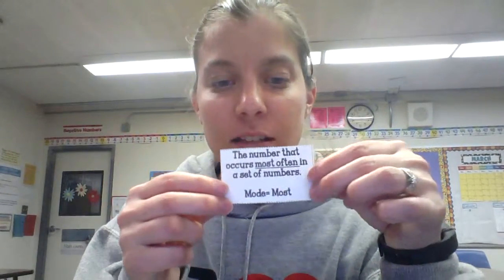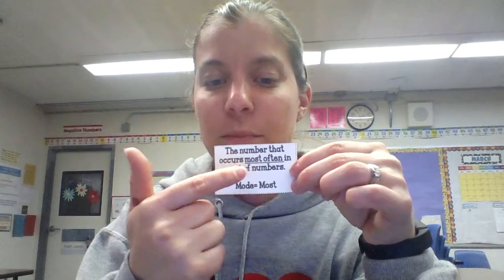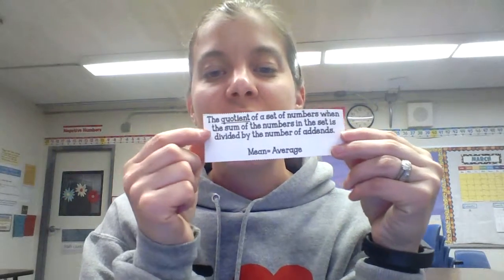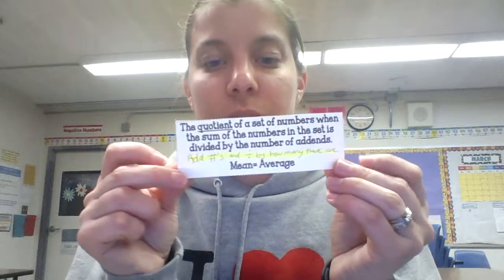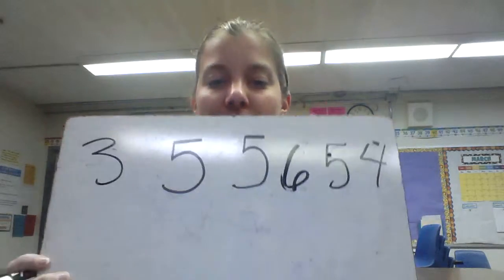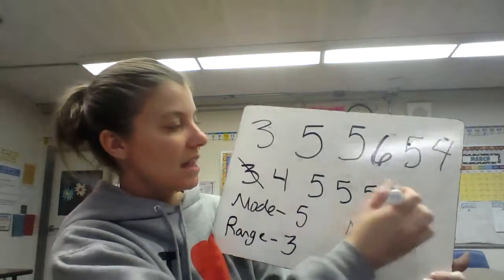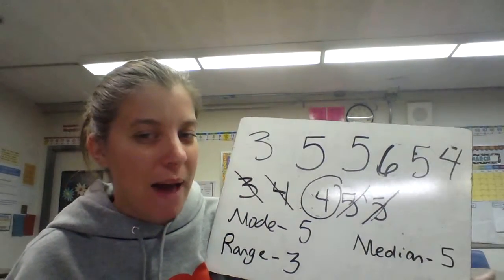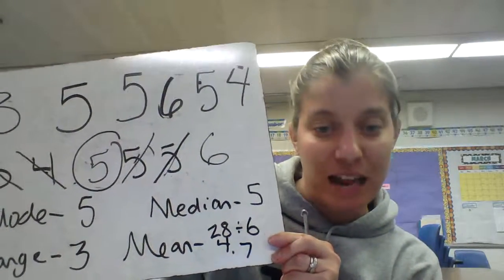Mean, Median, Mode, Range Notes